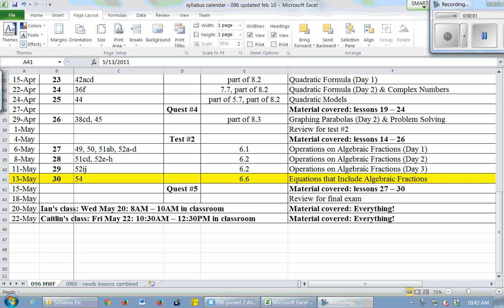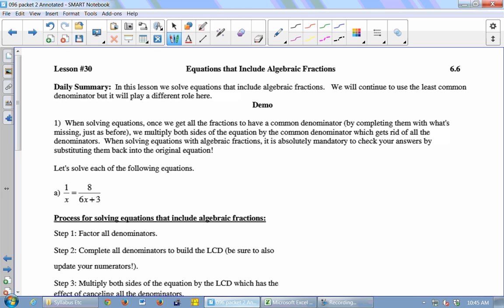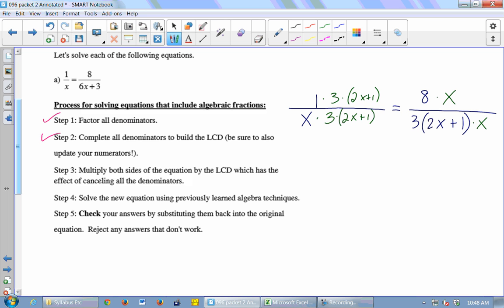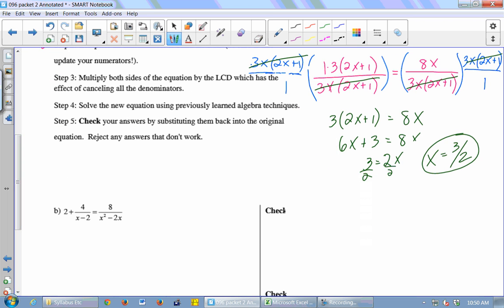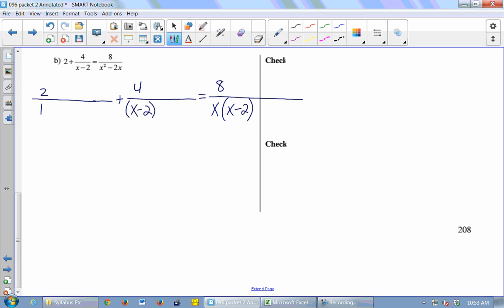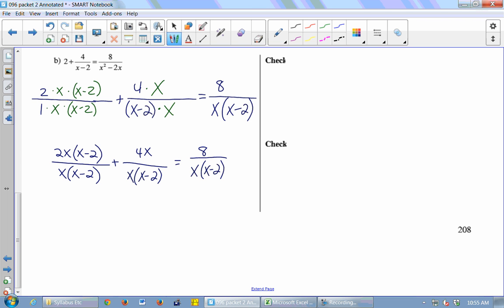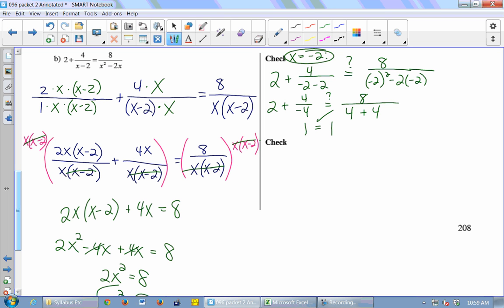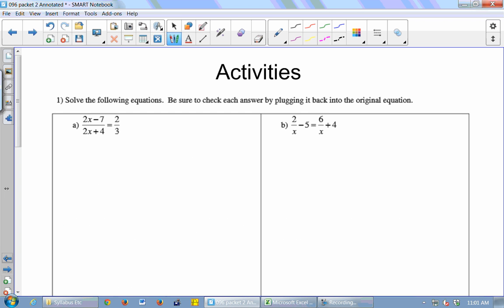MAT 096 Class 30 Sp 15